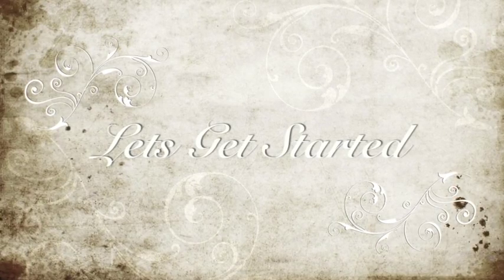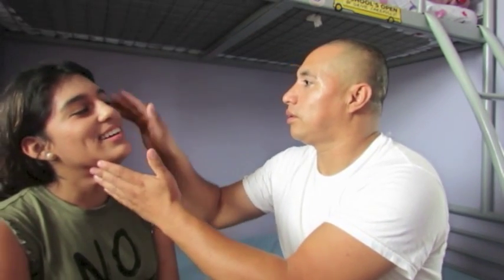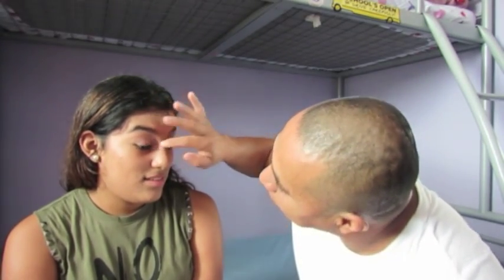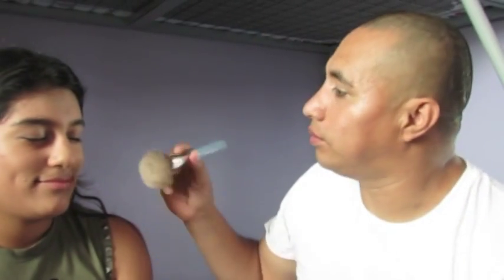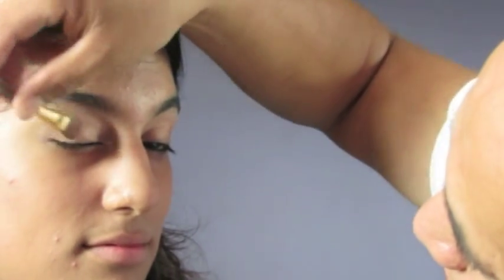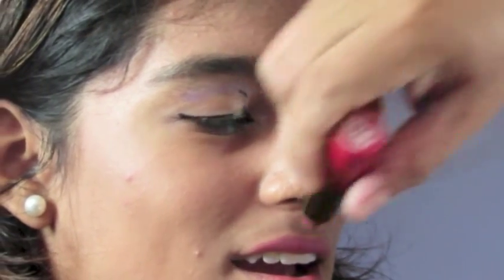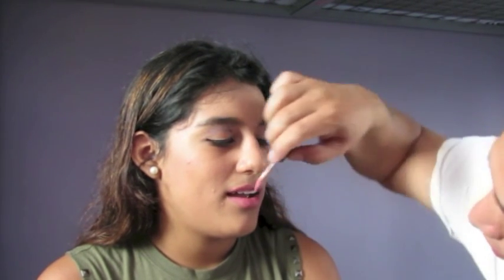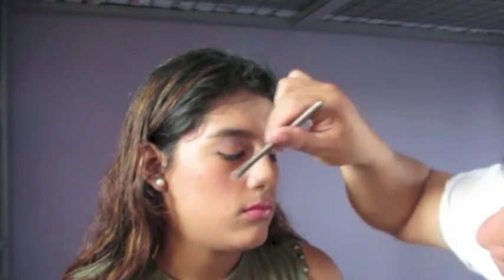Dad does my makeup tag